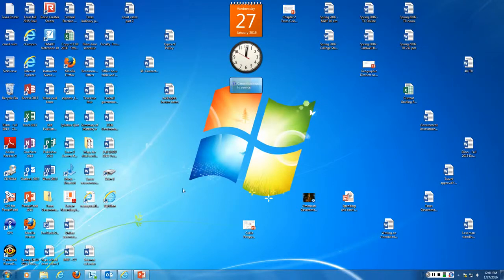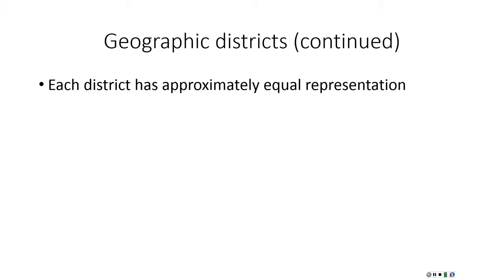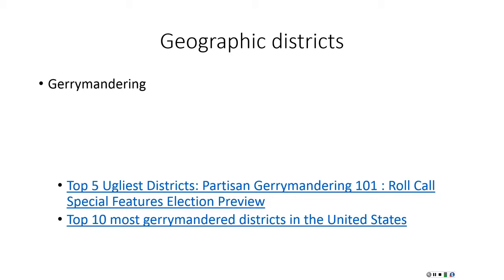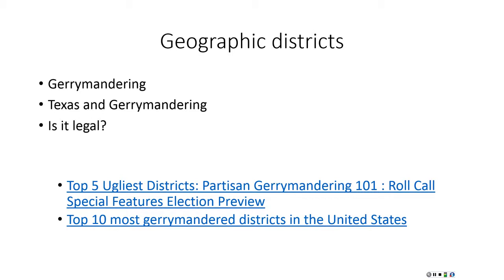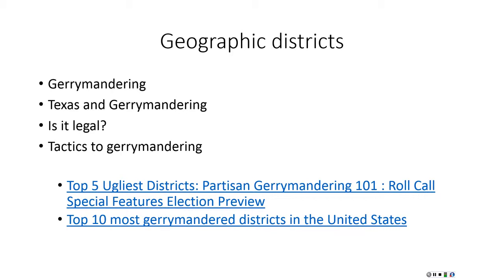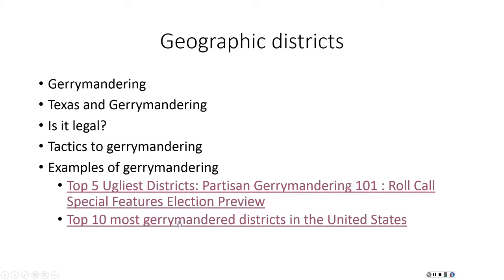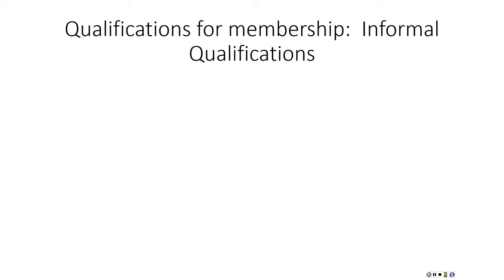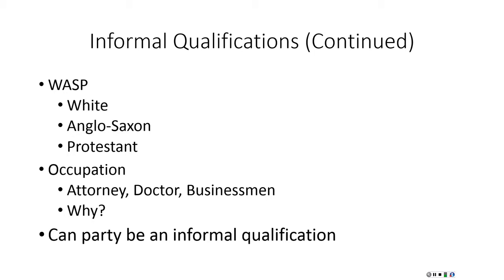The Texas Legislature Part 1